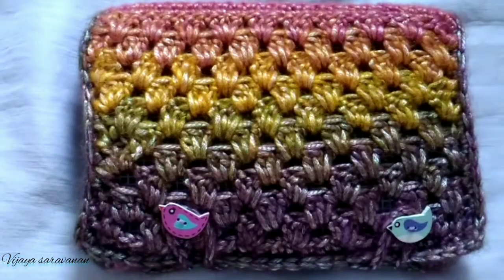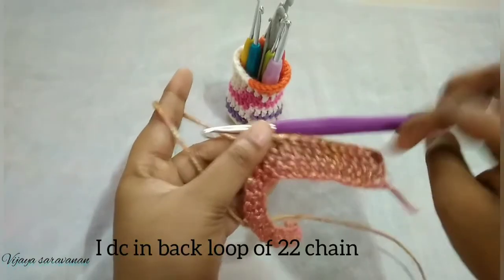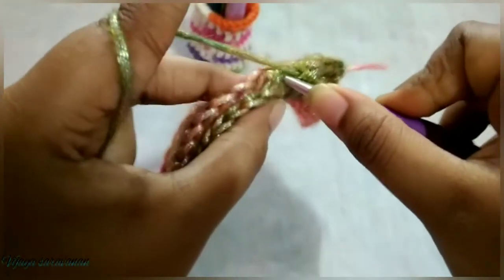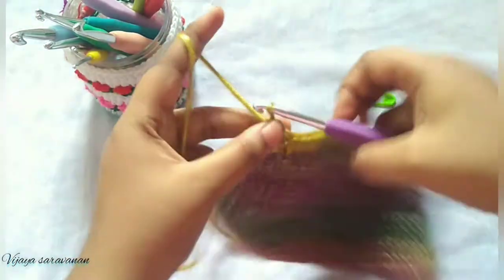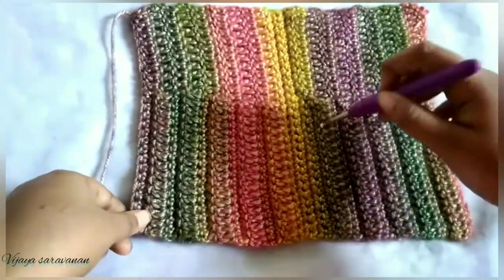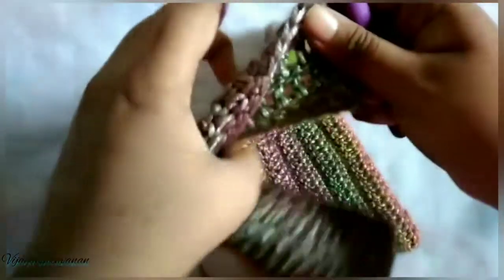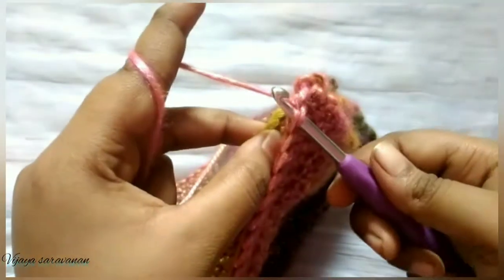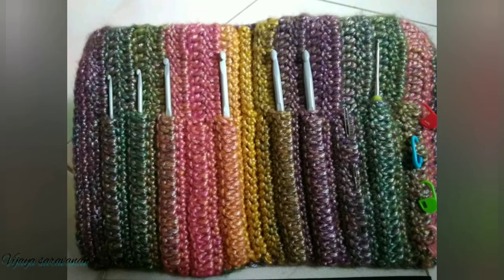Crochet Hook Case tutorial by Vijaya Saravanan | Pradhan Embroidery Wool and Yarn Store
Thank you Vijaya Saravanan for the video!

If you would you would like to make a video too, checkout Youtube Content Creator Details

Online Store to buy cotton Yarns, Cotton Metallic Yarns, Acrylic Yarns, Pure Wool, Bag Handles/Accessories, Buttons, Elastics, Knitting and Crochet Accessories, Matty Cloth & Canvas, Satin Ribbons, Sewing & Machine Accessories & Wooden Embroidery Rings/ Hoops
Vardhaman wool, Ganga Acrowools Yarns, Oswal Pure wool, Anchor Coats India Cotton threads, GulEra t-shirt yarn India